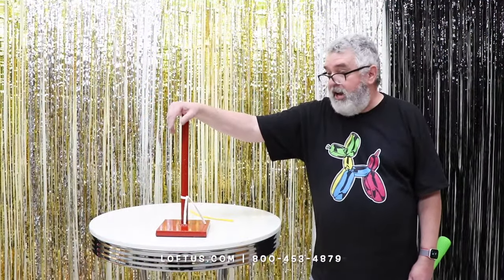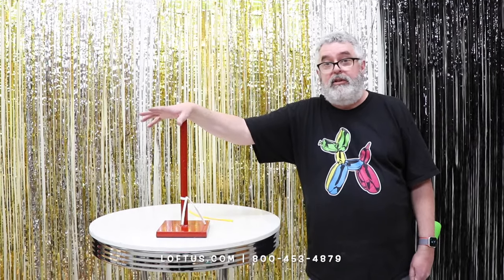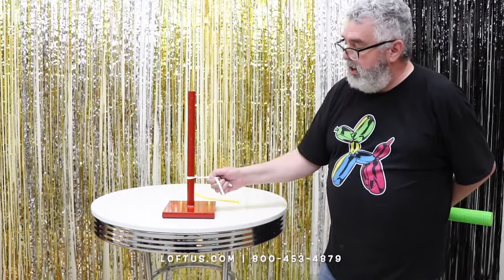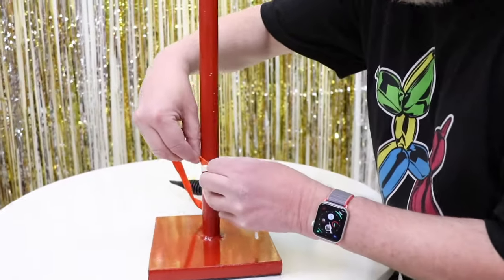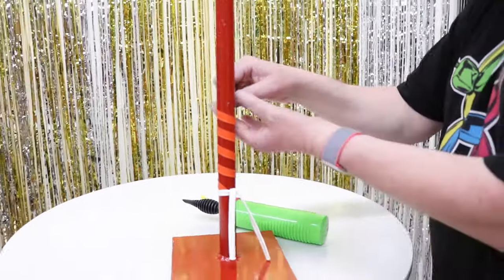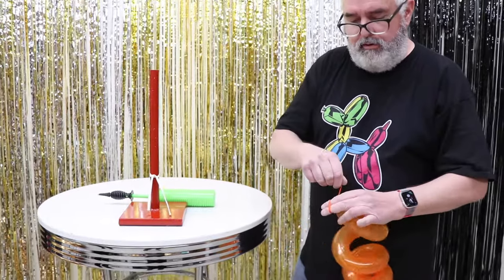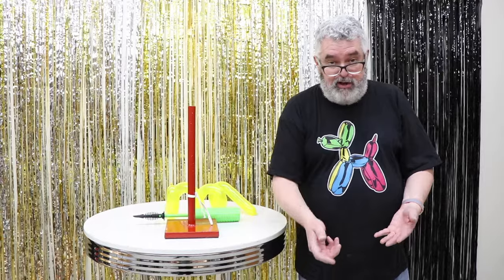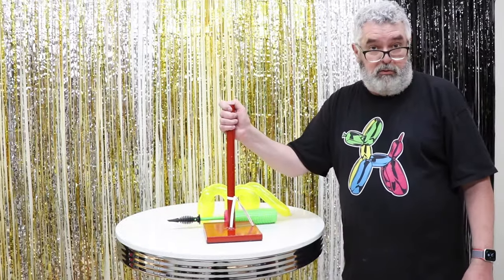How To Create Spirals, Twisted, Twirled Or Corkscrew 260 Tying Balloons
Spirals, Twisted, Twirled, Corkscrew - whatever you call them, Craig shows you step-by-step instructions to create this easy design. This design works great in Grocery stores to upgrade other balloons like bubble balloons or foils. This upgrade is simple, and it uses any 260 balloon from Qualatex or Betallic..

This design technique was created with air-filled latex balloons, so you save your helium!

Contact your Sales representative at Loftus to place your order.

Loftus International is a wholesale-only business. To see prices or order products, contact our Sales team to get your business set up in our system.

We do not sell retail.